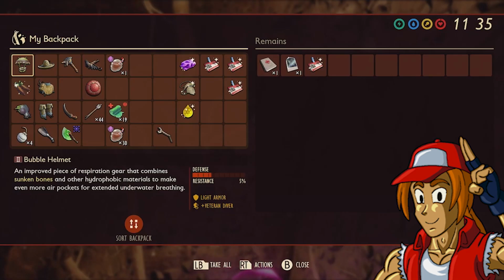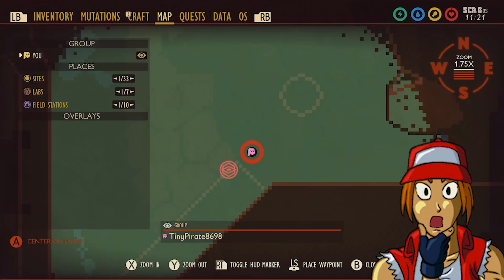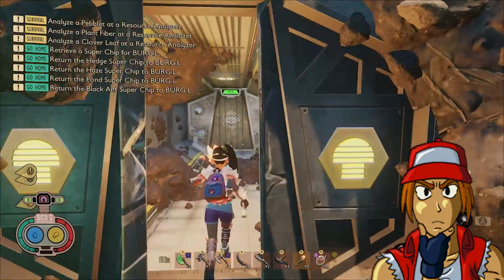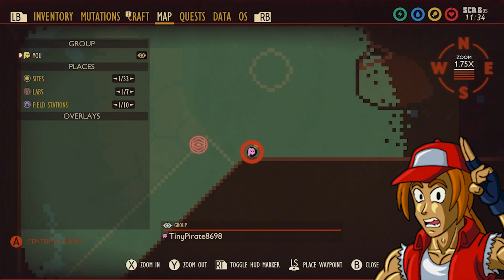How to find the Defense Badge Grounded Trinket Guide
How to find Defense Badge in Grounded
How to boost your defense stats in Grounded
Haze Lab Trinket Tutorial
Grounded Defense Badge Tutorial
Grounded Defense Badge Guide
Ultimate Grounded Guide

Tiny Pirate Gaming Saves the Streamaverse
Episode 10: Miss Mecha

Featuring Voice Talent from : PeekzaCat

TPG Links